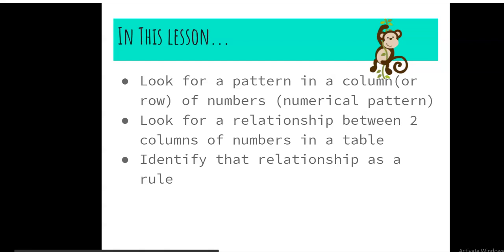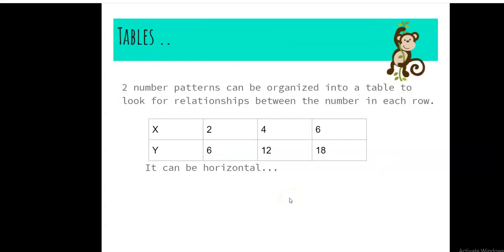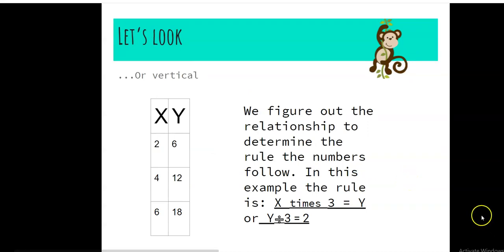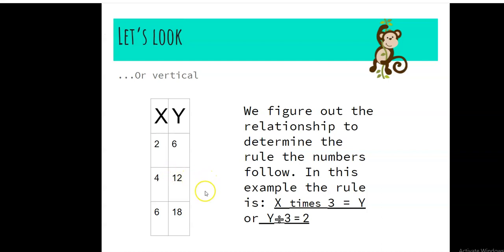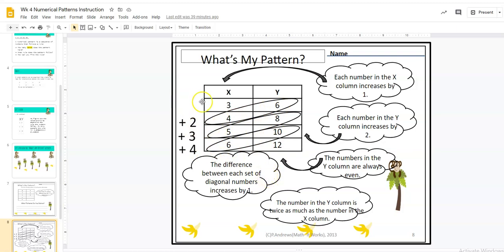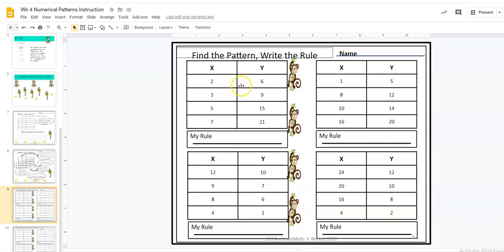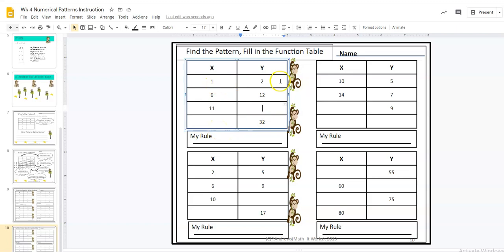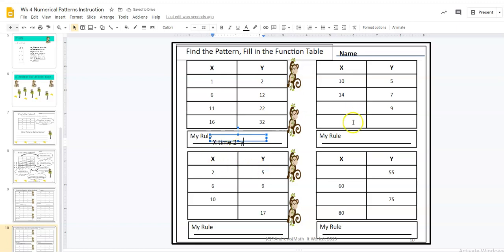Instruction video for What's My Pattern Slide Activity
This is an instructional video on numerical patterns to assist students in completing the "What's My Pattern" Slide activity.